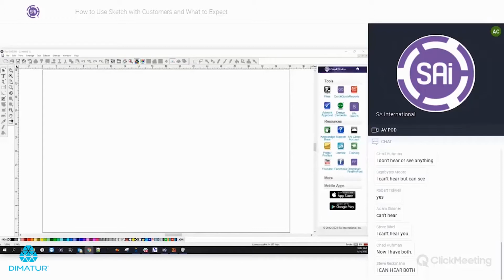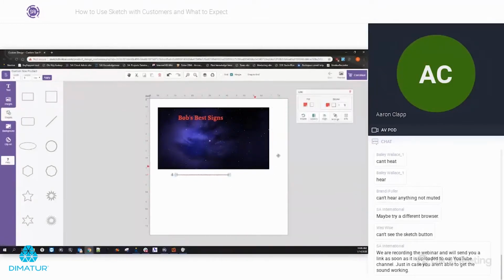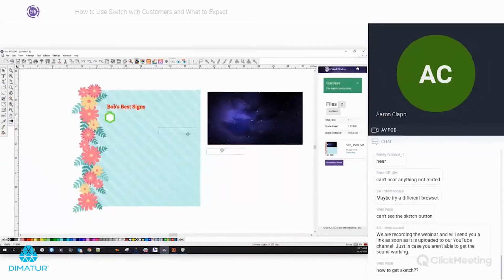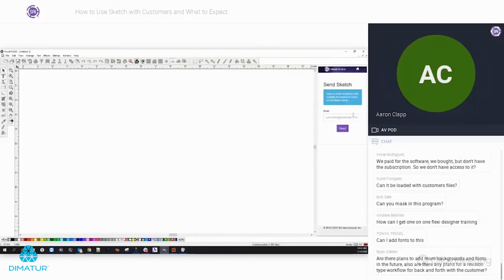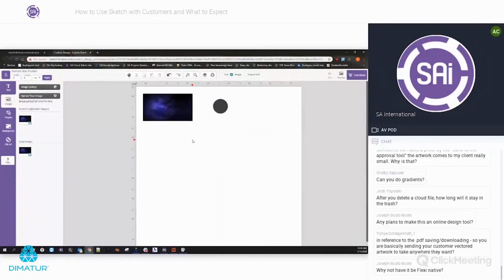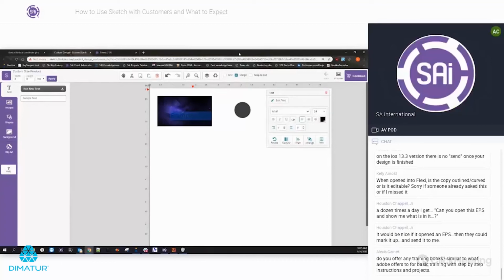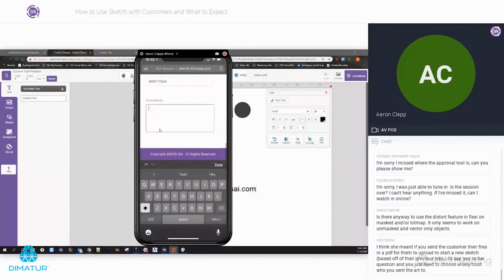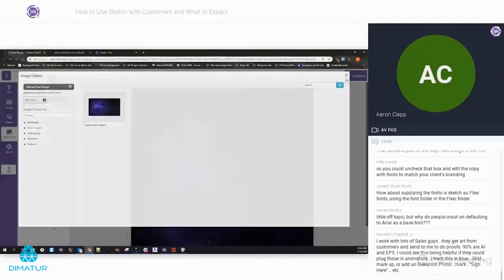Dimatur – SAi - Flexi19 - Webinar How to Use Sketch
Webinar sobre a utilização da ferramenta “Sketch” do software Flexi 19 da SAi.